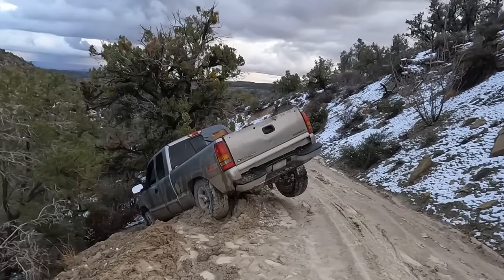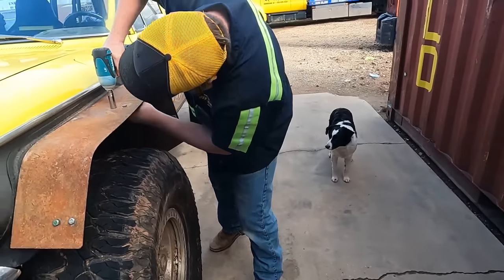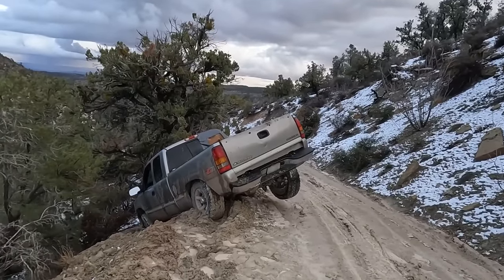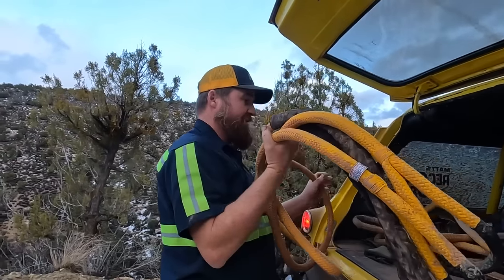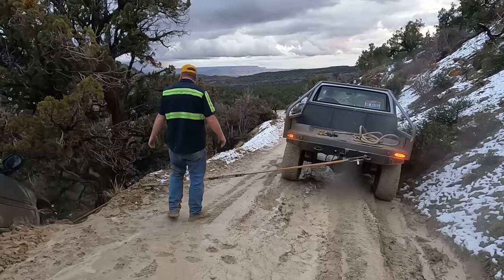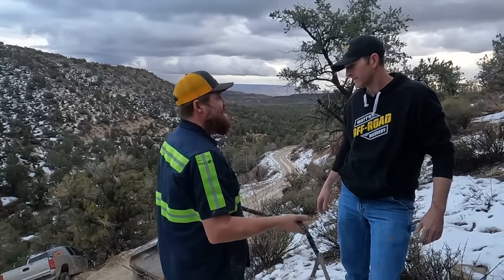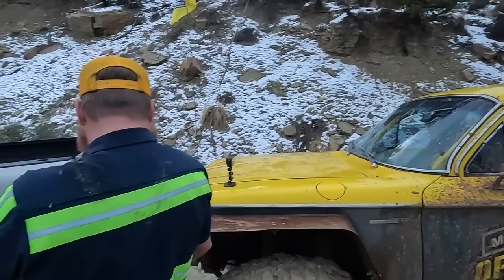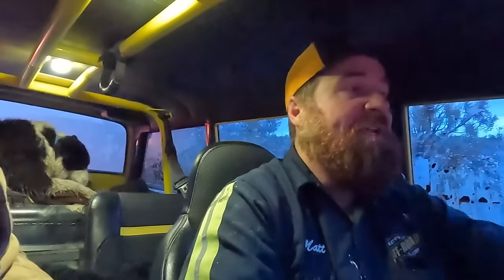This Is A Serious Mess! Chevy Hangs Dangerously Over The Edge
So I got a call for a Chevy Silverado hanging dangerously over the edge.